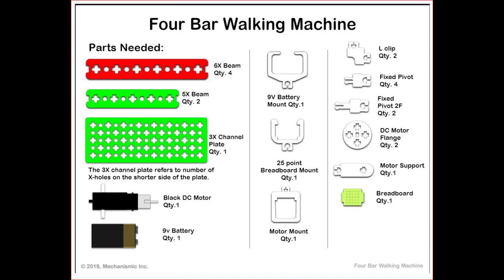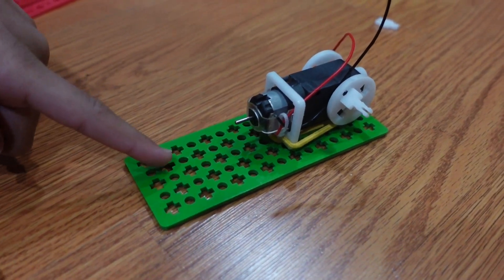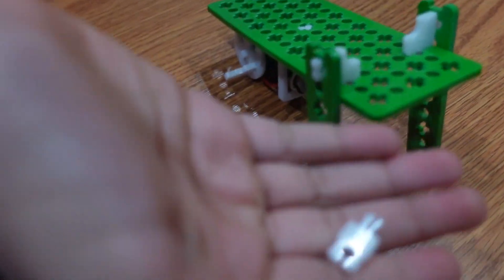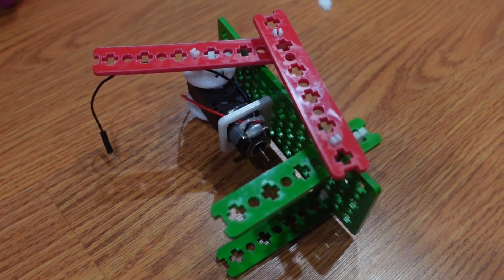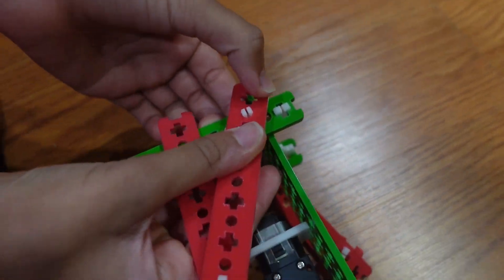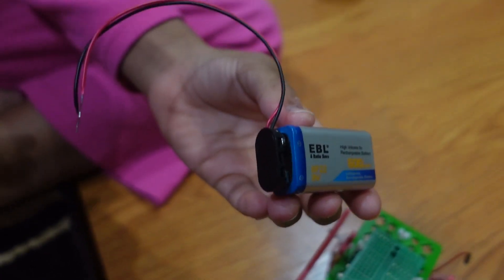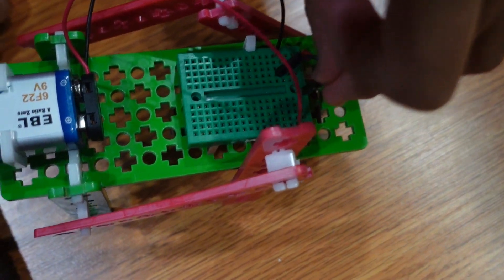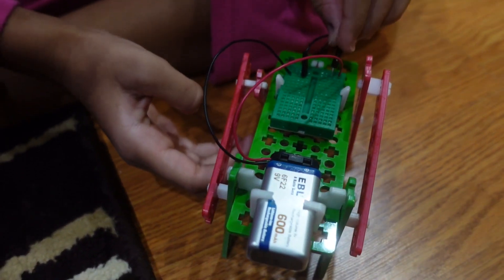DC motor project. Four Bar Walking Machine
This is the Four Bar Walking machine.